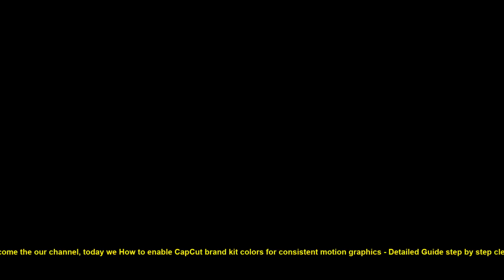How to enable CapCut brand kit colors for consistent motion graphics - Detailed Guide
Unlock the full potential of your motion graphics with our detailed guide on how to enable CapCut brand kit colors! In this video, we walk you through the steps to set up and customize your brand colors, ensuring your projects maintain a consistent and professional look. Whether you're a beginner or a seasoned creator, this tutorial will help you elevate your video editing game.